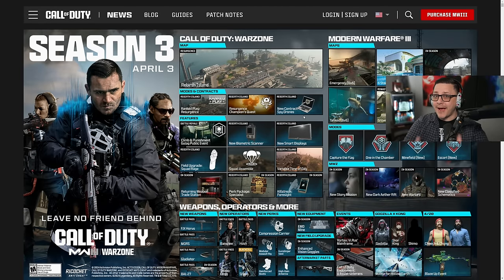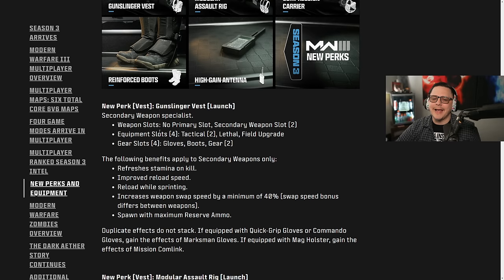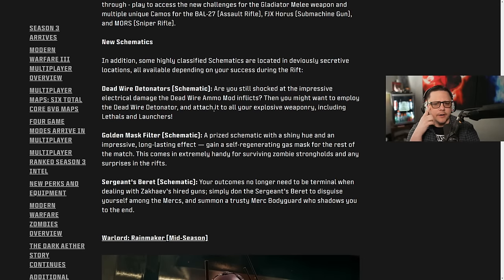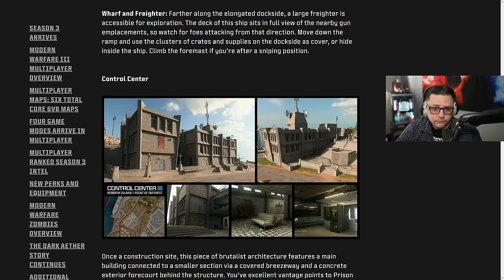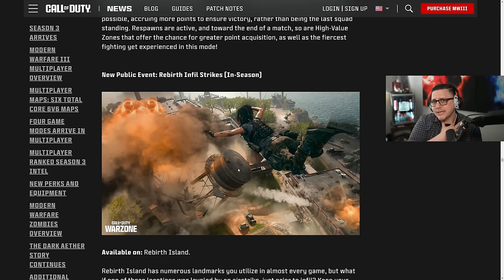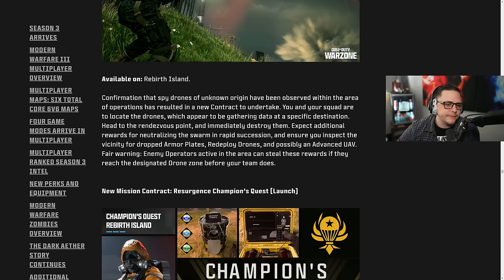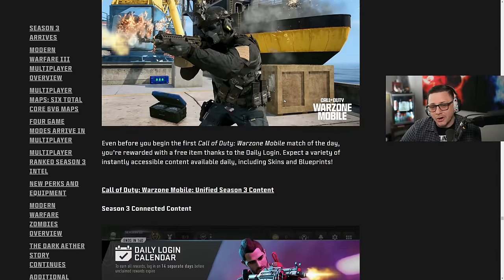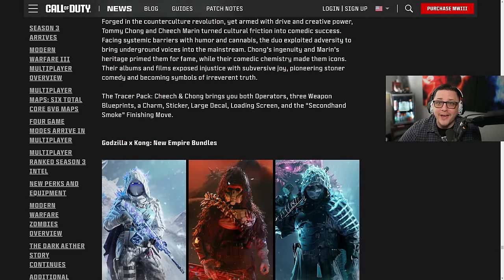Season 3 is Huge!!! Rebirth Island & 40+ Changes... | MWIII/MWZ/Warzone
2nd Channel: @morejgod

Partner Discounts Using Code "JGOD":
Gfuel Energy Products:

0:00 Intro
0:14 MP
4:47 Zombies
8:14 Warzone
24:42 Combined
25:46 Outro

Rebirth is Back!!! | Season 3 Warzone Launch Trailer Reaction/Breakdown
Video URL: